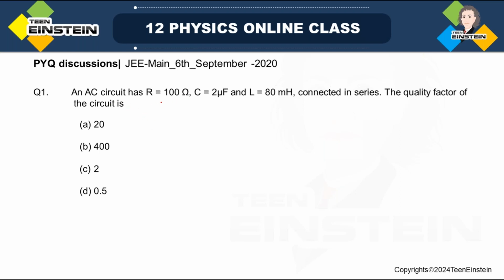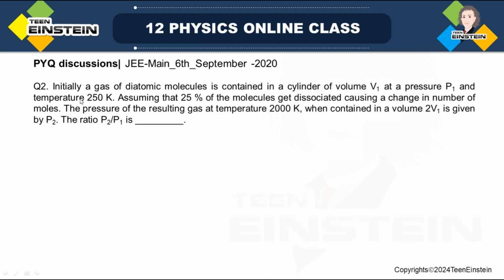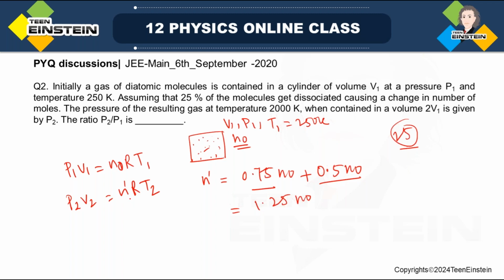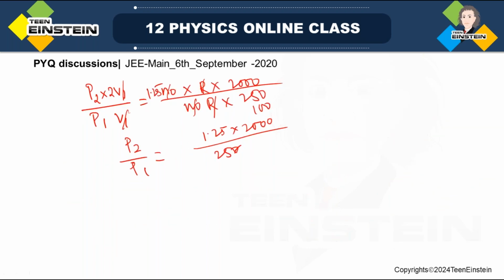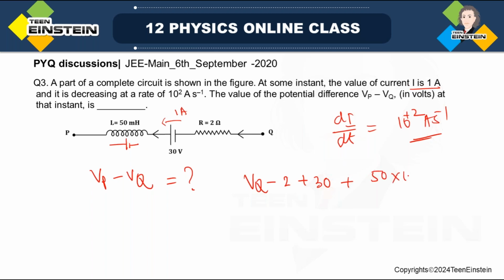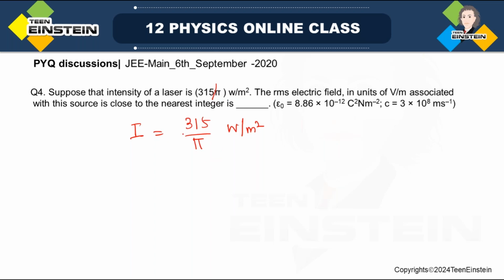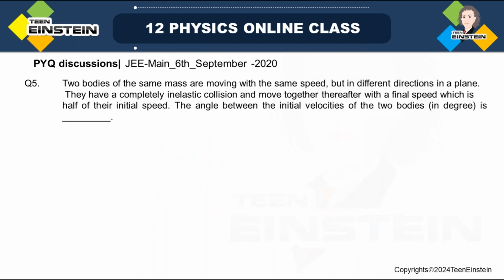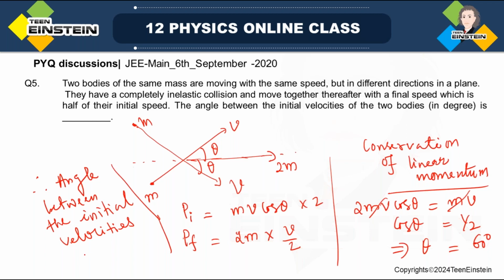TeenEinstein | physics | JEE Mains 2020 pyq with solved questions | IIT-JEE mains pyq discussion 15